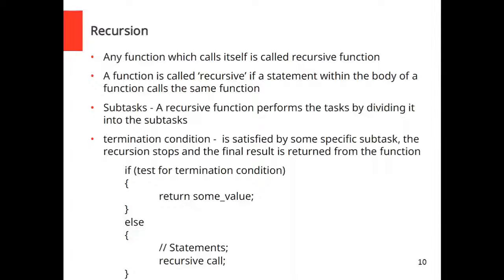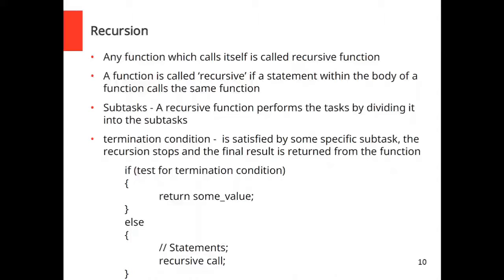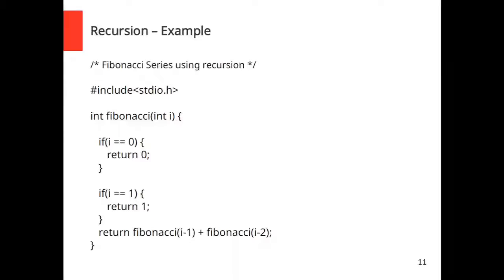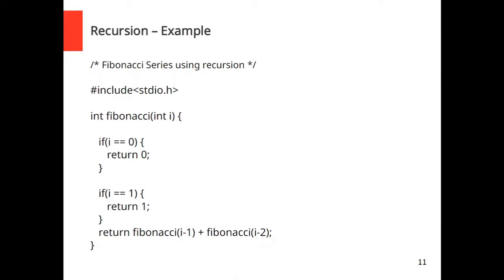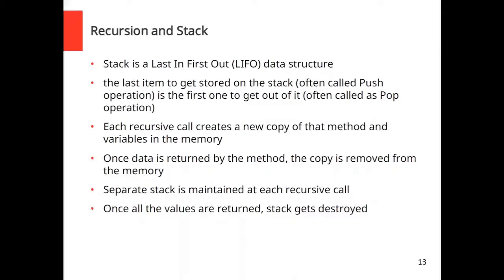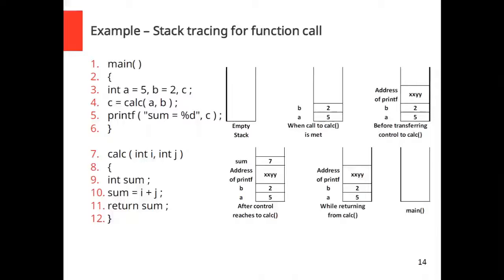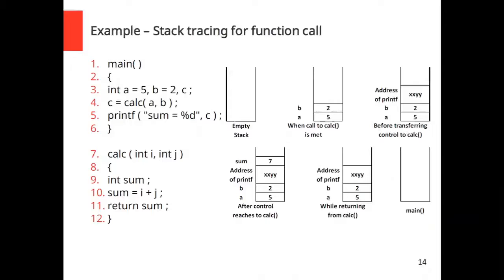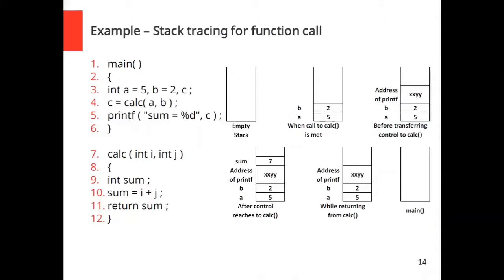C - Recursion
C - Module 2 - Recursion, Stack